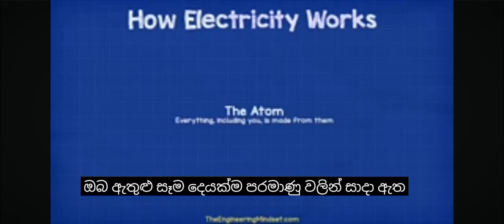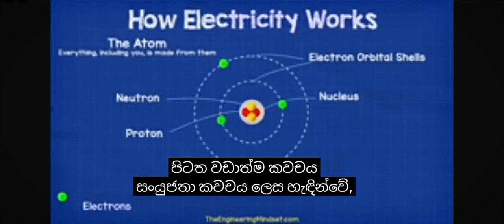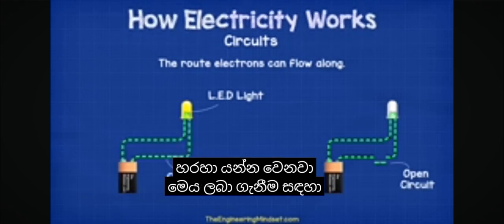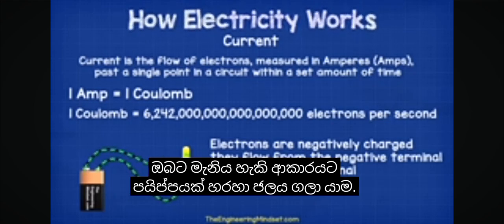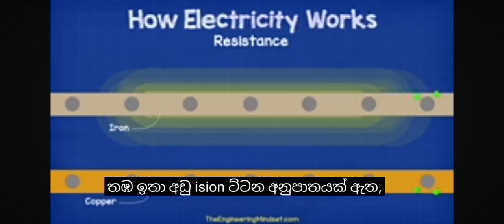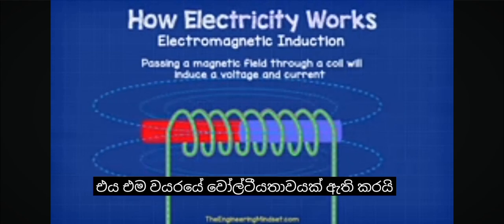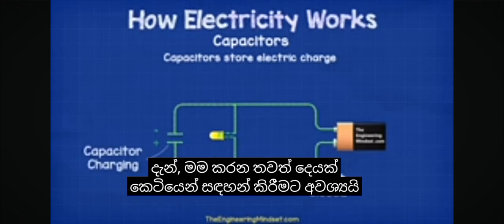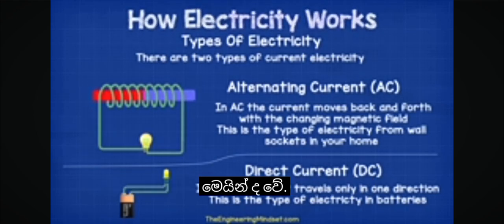August 30, 2024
inputresistanceofvoltageseriesfeedbackamplifier videos